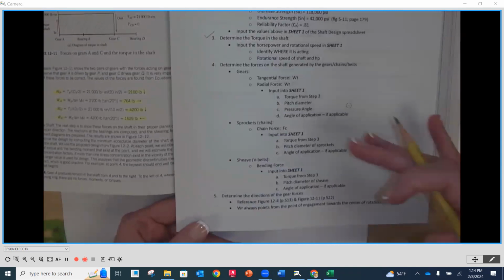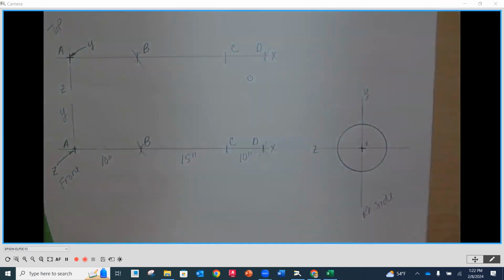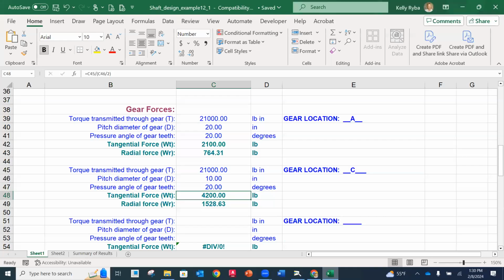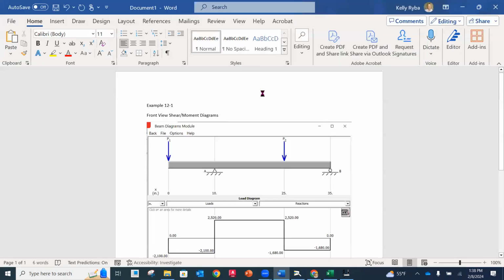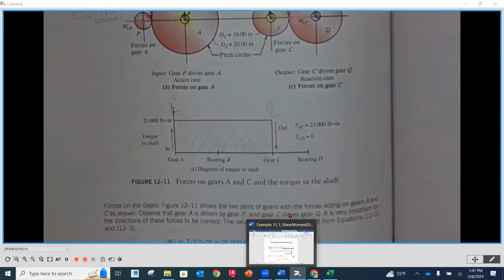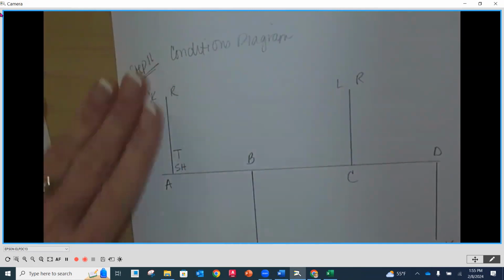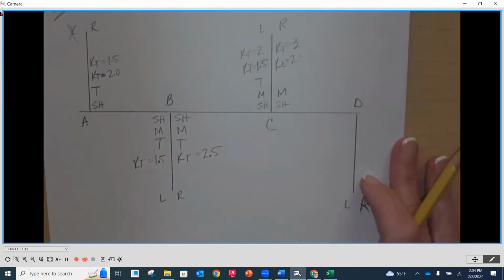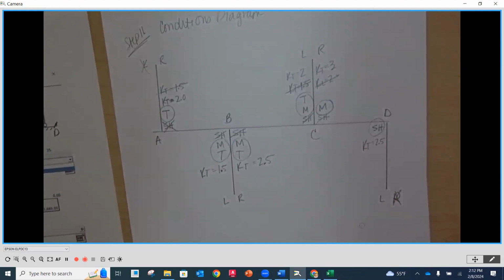MachElements Mod6 Example12 1 Part2